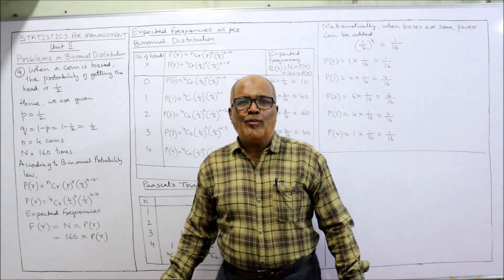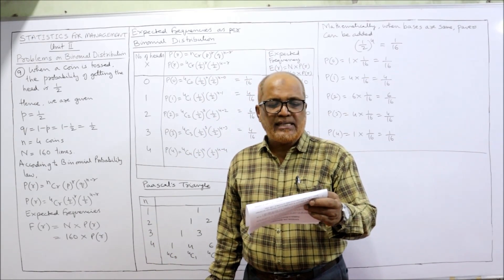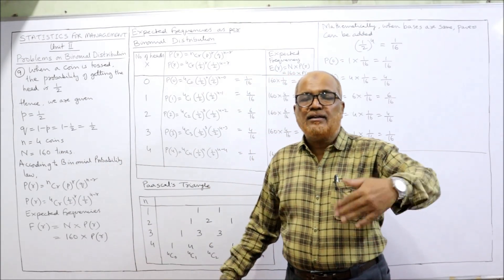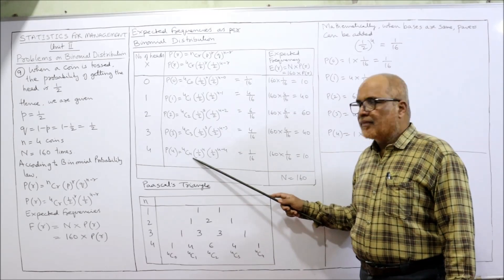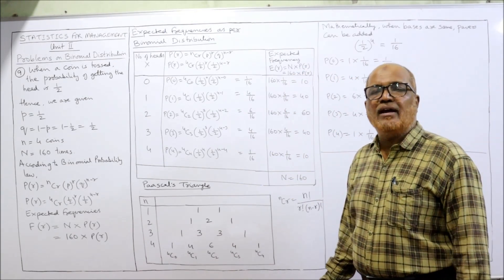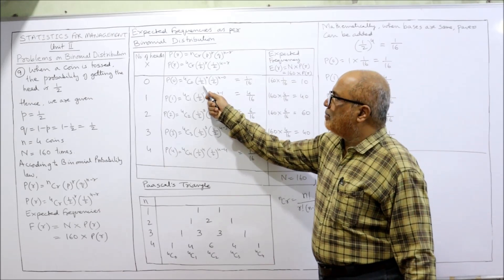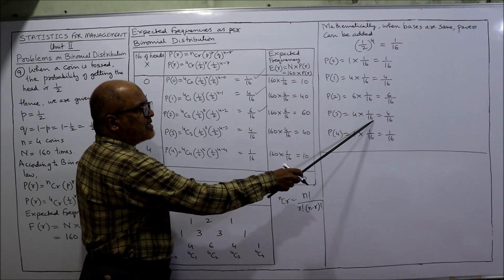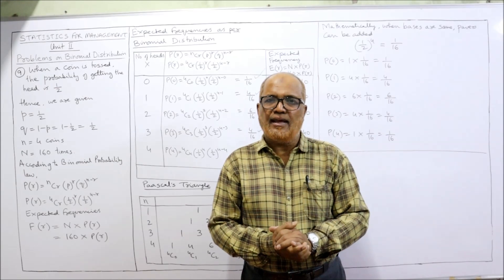Statistics for Management I Problems on Binomial Distribution I Unit 2 I Part 3 I Hasham Ali Khan I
Probability
Probability Distribution
Problems on Binomial Distribution
Problems and Solutions on Binomial Distribution

I have explained in detail the theory of Probability Distribution,  Meaning of Probability Distribution,  Random Variable,  Expected Value of Random Variable,  Binomial Distribution.   Watch the video till the end to get a complete command on the topic of probability distribution.